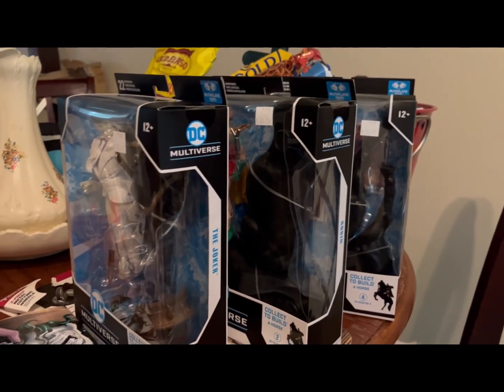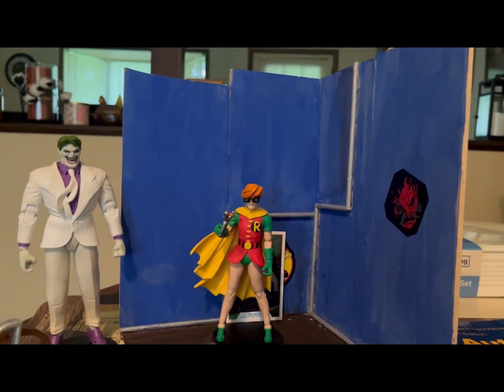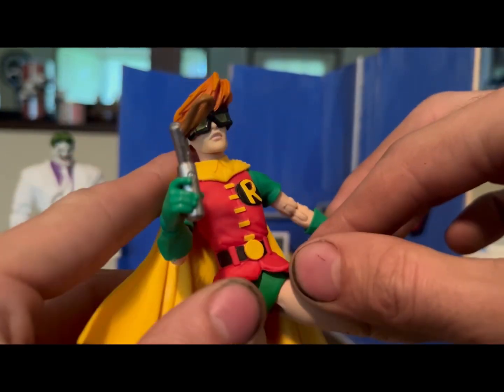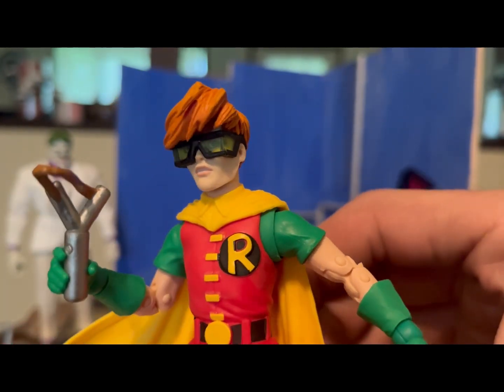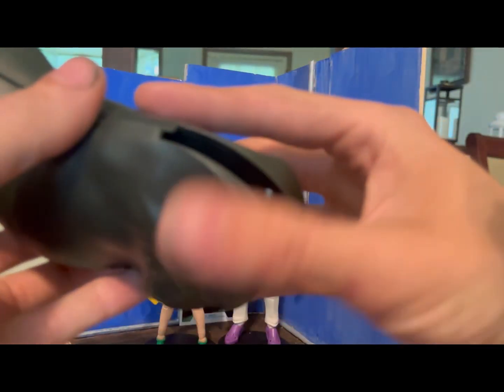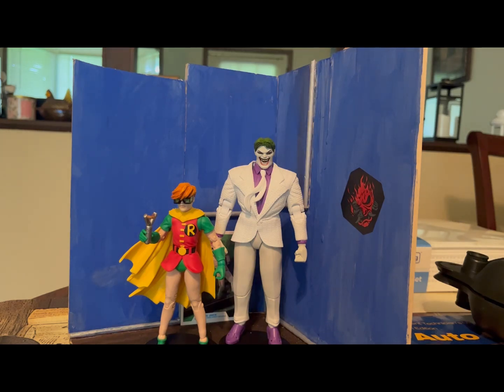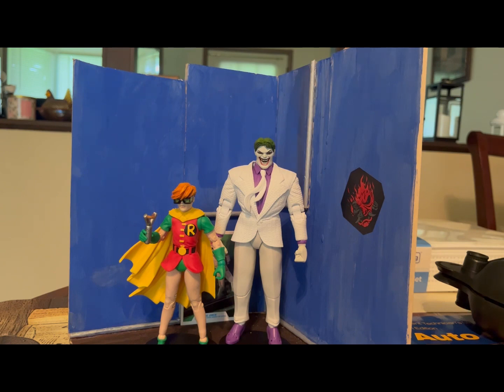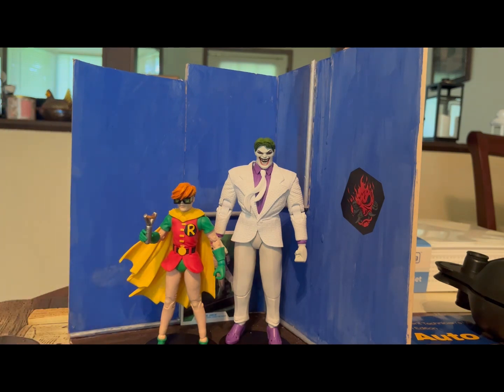Mcfarlane TDKR ROBIN Unboxing!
Part two of the build a horse line from Mcfarlanes line up based on the great comic film, the dark knight reruns! In the last video I opened up the joker, now it’s time to open up robin!